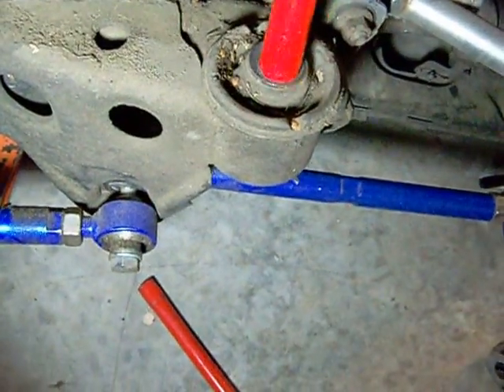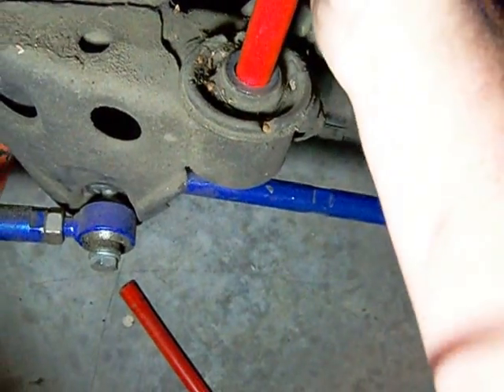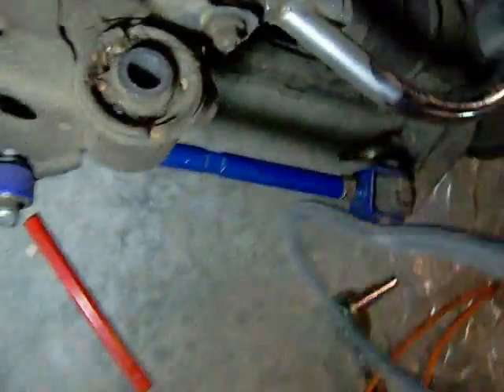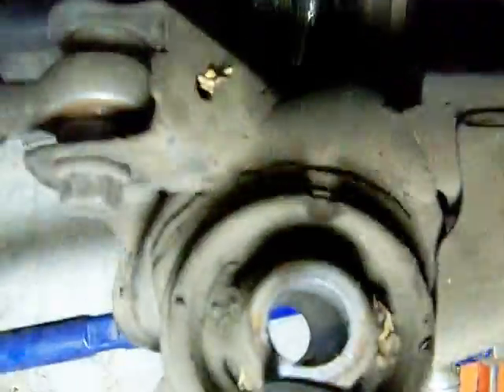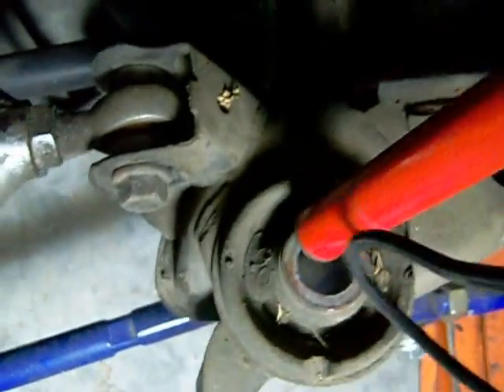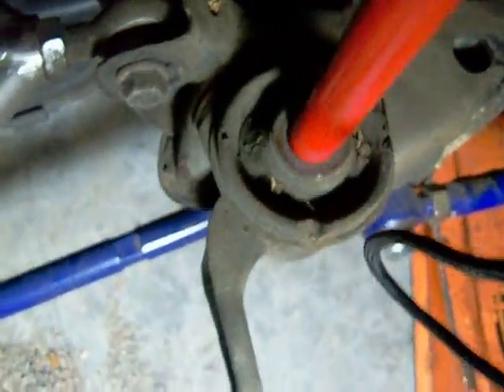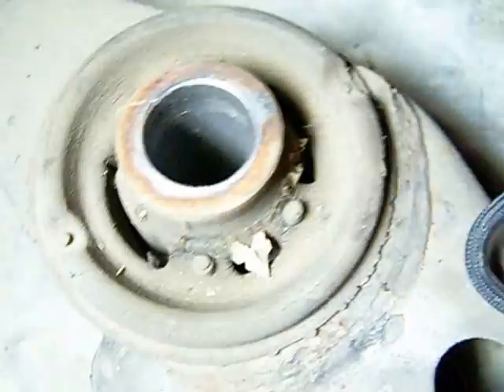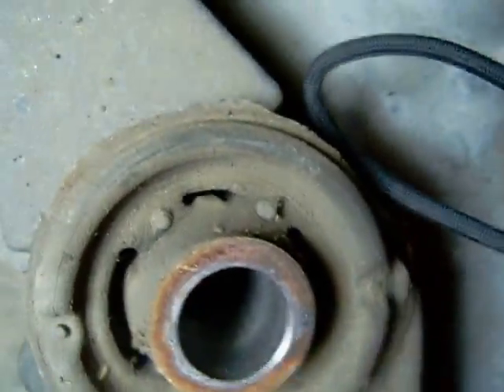s13 subframe....not a bit of play!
Like the first time I've ever seen this...almost every one I've ever taken out has been all jacked up!